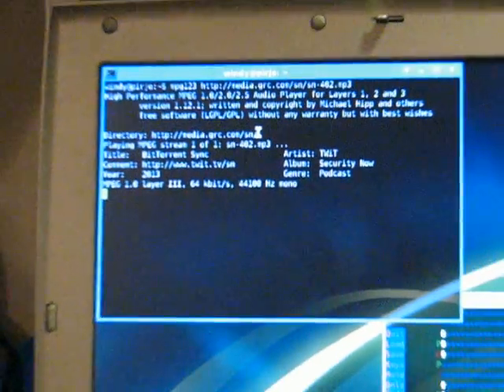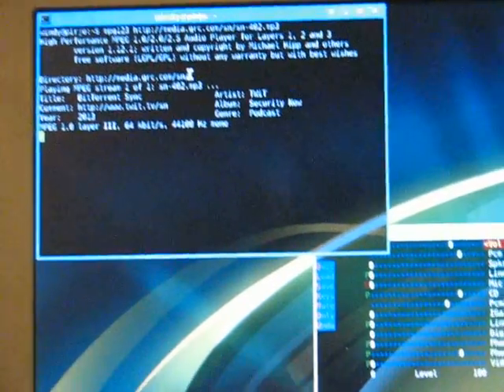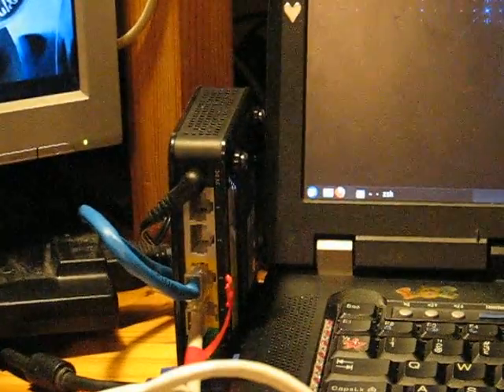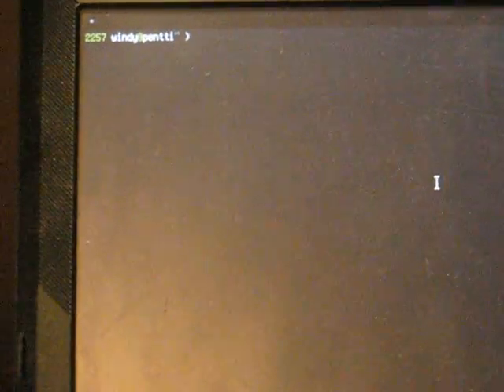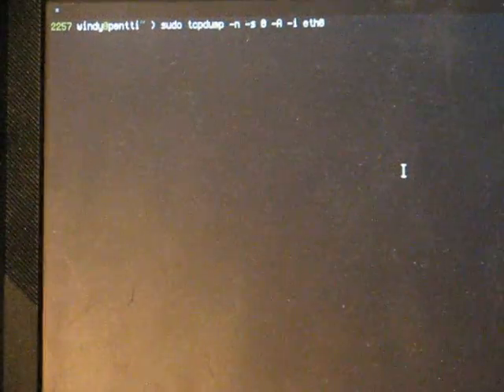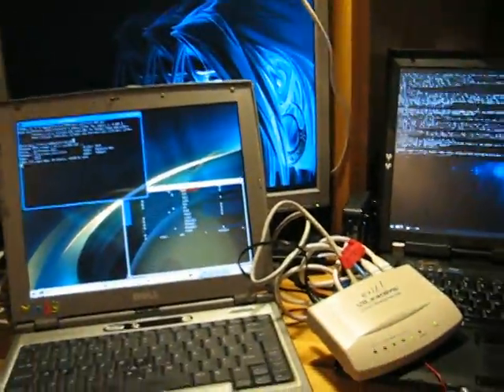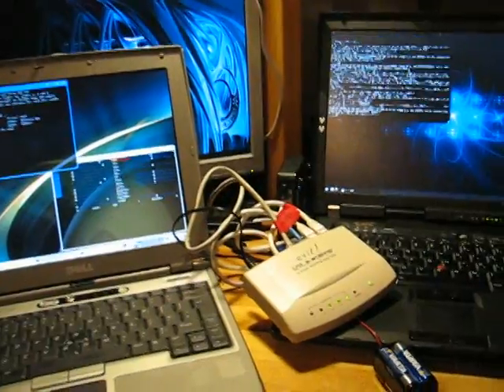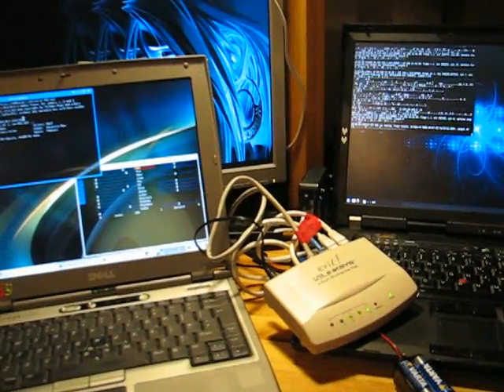home-made hand-held ethernet wiretap